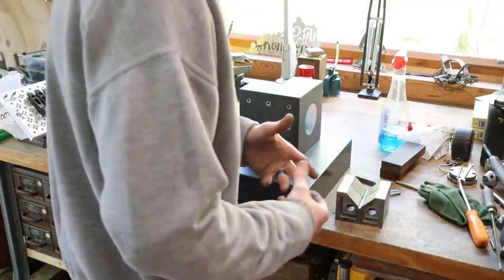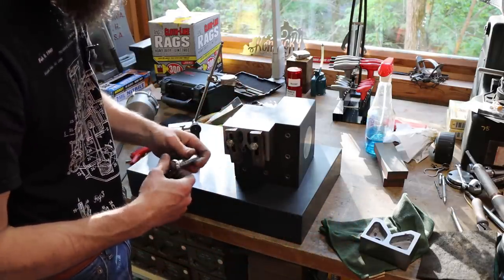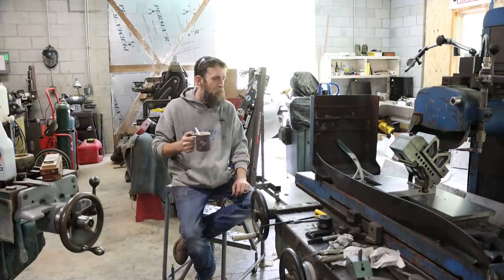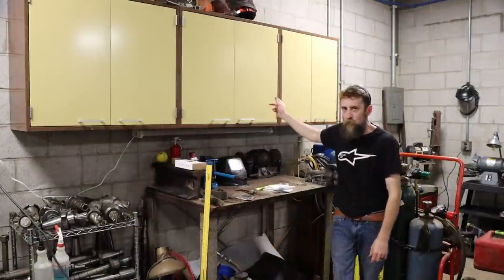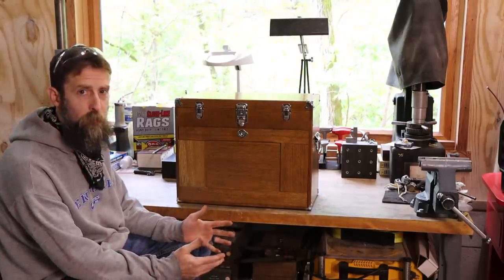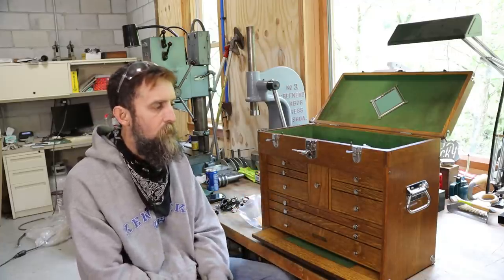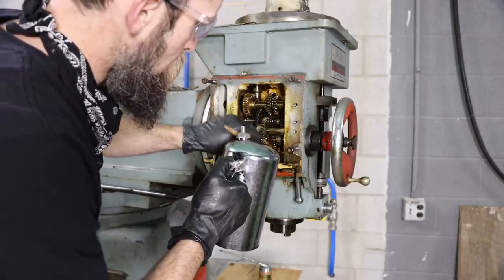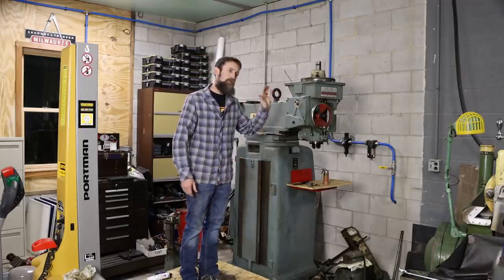DoAll Mill Gearbox Service / Surface Grinding V Blocks & New Gerstner Tool Chest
This week I get into some machine work regrinding a pair of cheap V blocks for the shop. I have a need for some decent blocks of this size for a side project. I also get one of two gearboxes on the DoAll milling machine.   Consider supporting Steve Summers YouTube channel